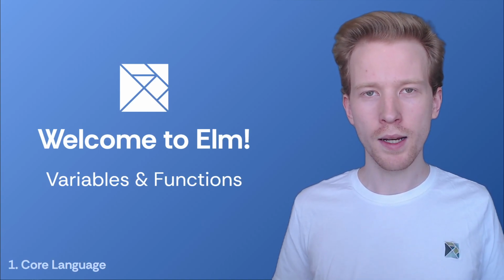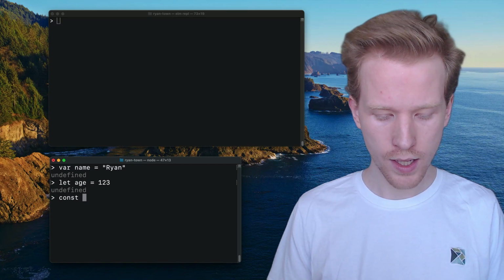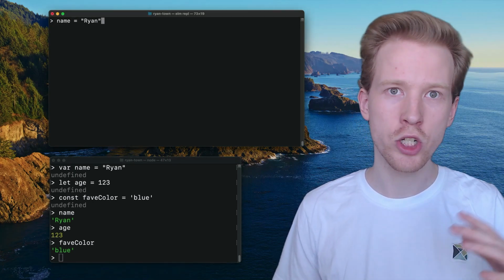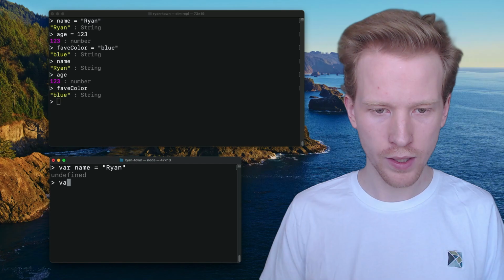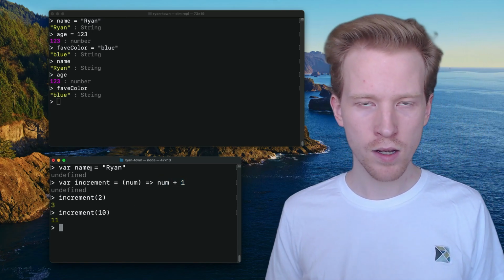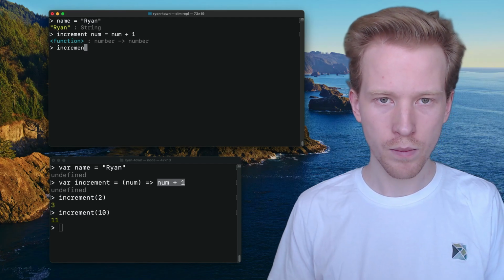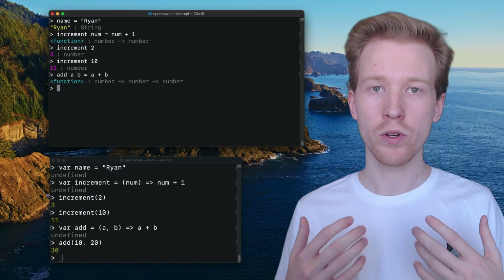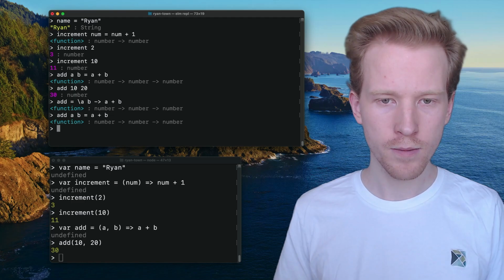Welcome to Elm - 1.2 Functions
Learn how functions work in Elm!